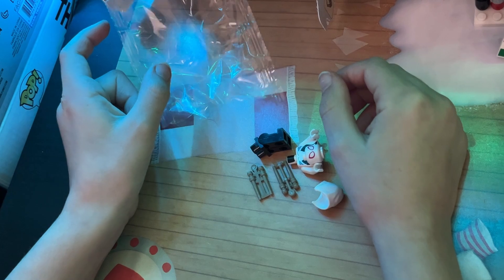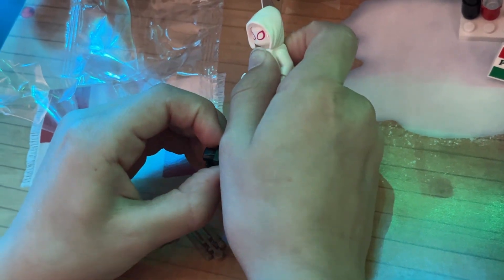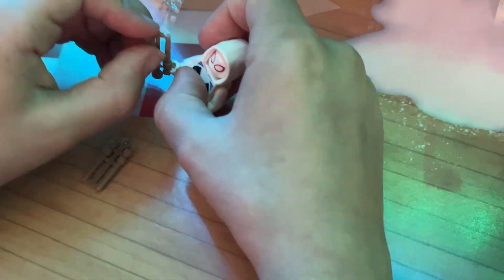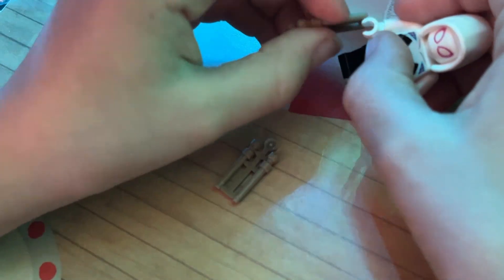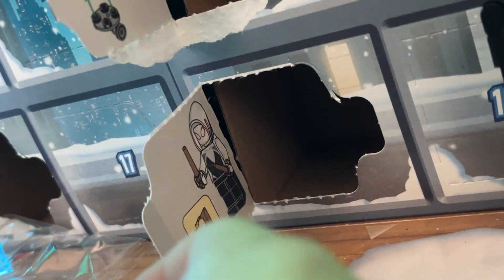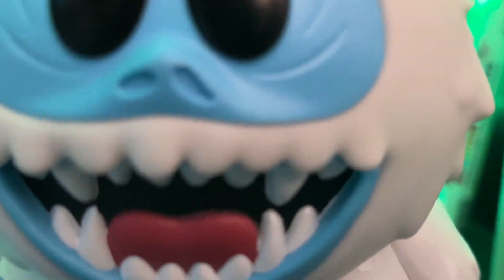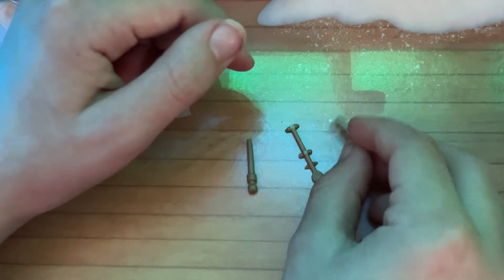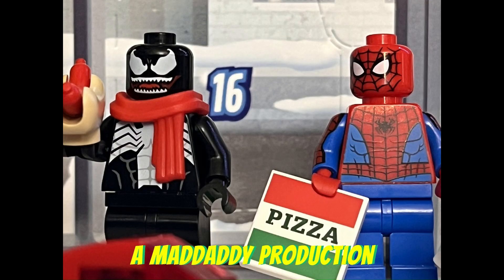LEGO MARVEL Spider-Man 2024 Advent Calendar | DAY 9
This year Maddy and I are switching things up a tad and going with the LEGO MARVEL Spider-Man Advent Calendar this year!

Come join us for this "Amazing" countdown ...